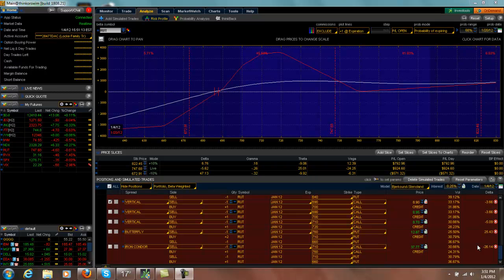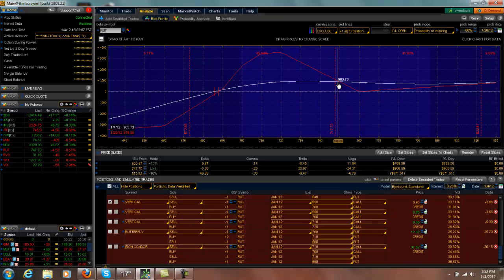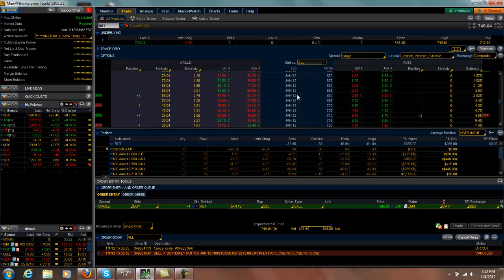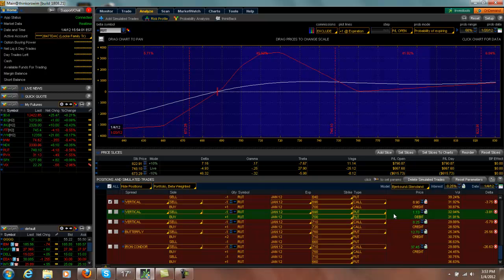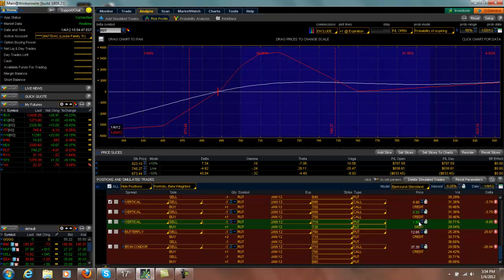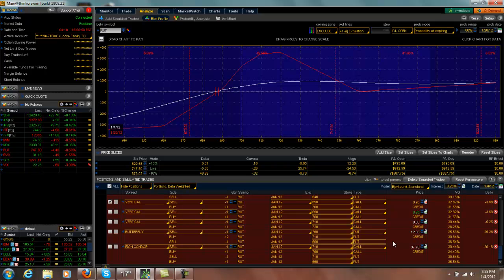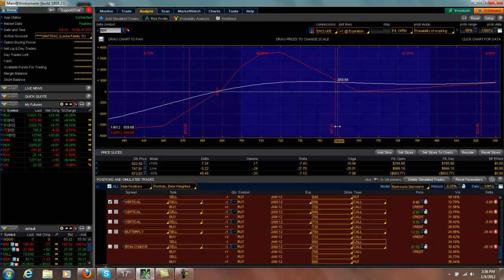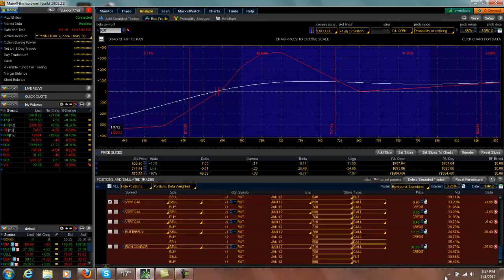Planning exits on complex options spread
Went over how to better estimate pricing and approximate fill prices of complex options spreads.